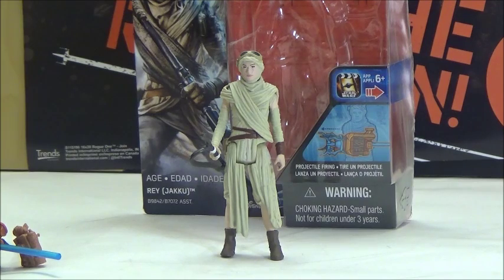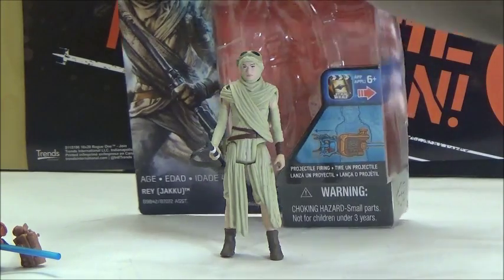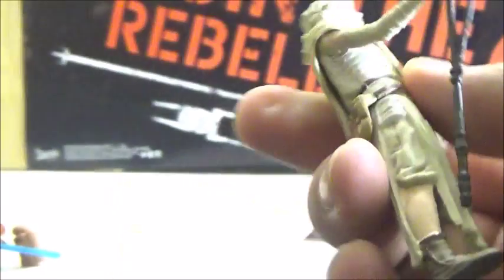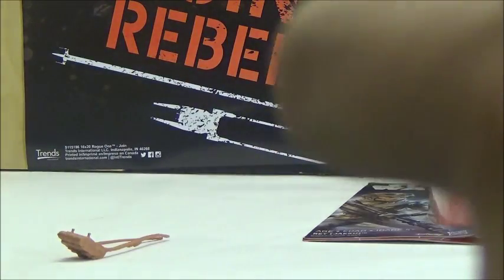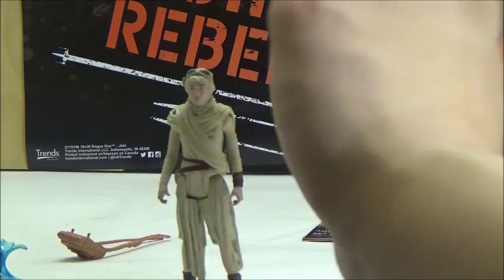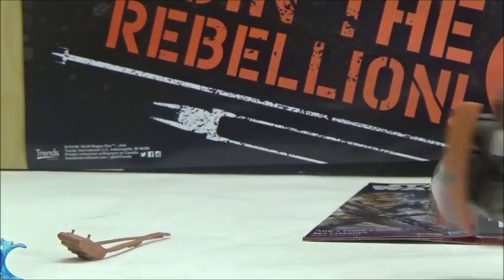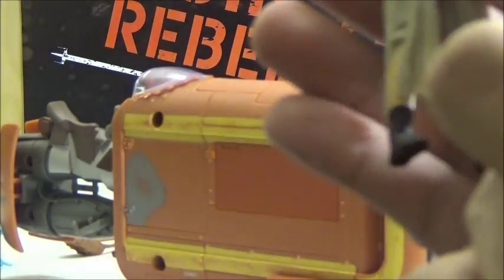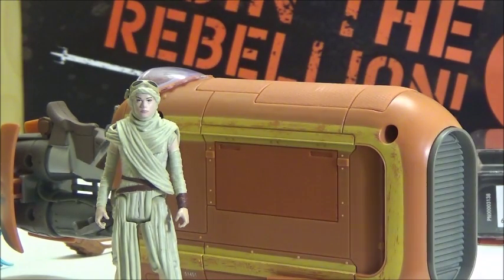Star Wars Rogue One 3.75 Inch Rey Review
Looking at the new Rey more closely in the Rogue One line it is strange that Hasbro decided to use the standard version of Rey's mold instead of the one that was included in the speeder.  While it does make sense for a marketing perspective in some sense, I think the main leg mold would have been highly benefited with the use of the other mold.  The current mold causes the figure to be incompatible with her speeder, which I find extremely disappointing.   Outside of that issue the figure is decent I guess and the new head sculpt isn't too bad either.  In conclusion if you have any previous version of Rey I don't think this is a necessary pickup, although if you are a fan of the character than the figure is a decent purchase. I got this from Target.com.